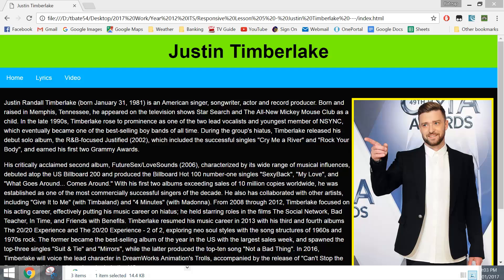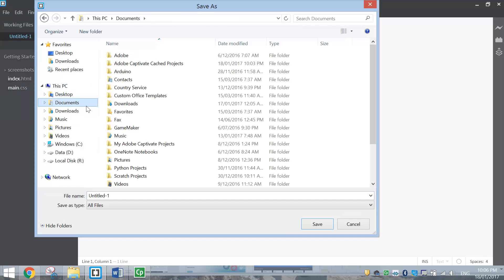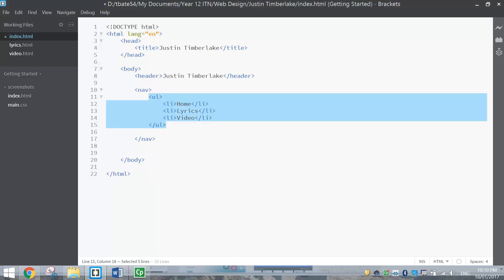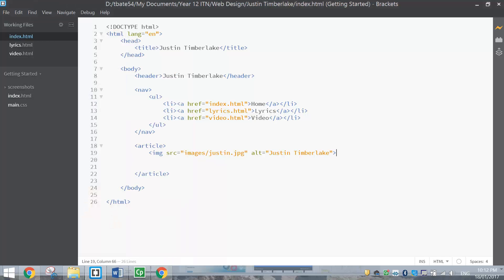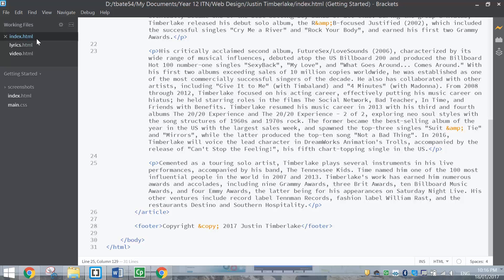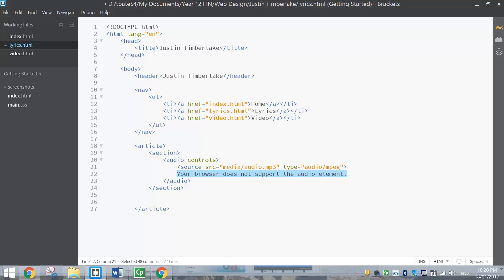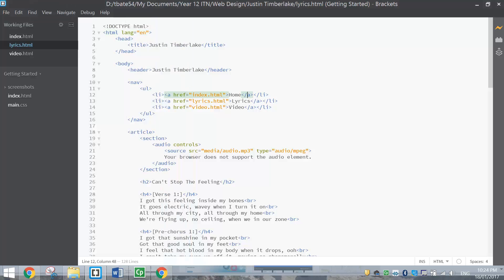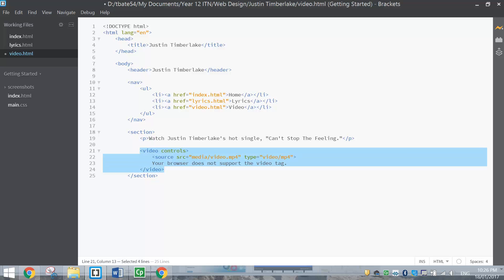Make a Professional Responsive Website - Part 1/2 (HTML)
Learn how to create a 3-page responsive website. Responsive means this site can be viewed across different platforms, including mobile, tablet and desktop screens. The website is all about Justin Timberlake and his 2016 hit song, "Can't Stop The Feeling." In this video, we write up the HTML code. In Part 2, we will finish up with the CSS code to make it look pretty.